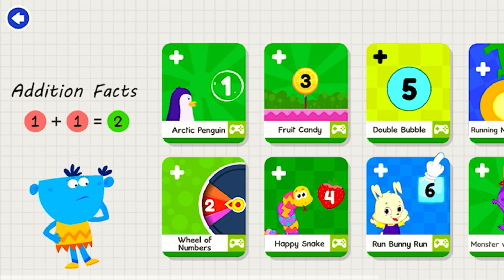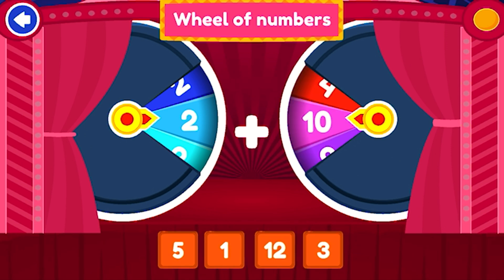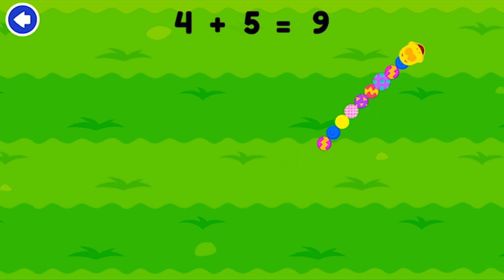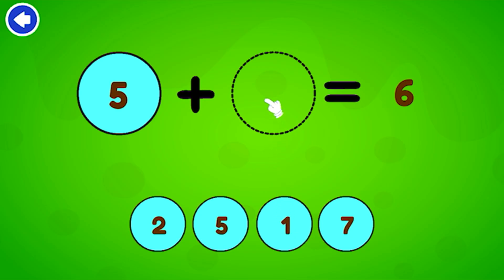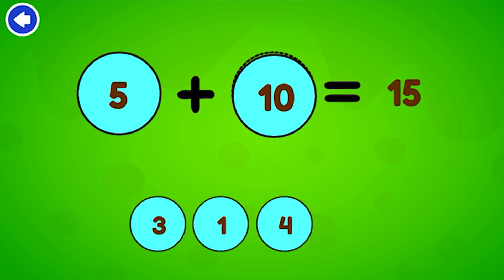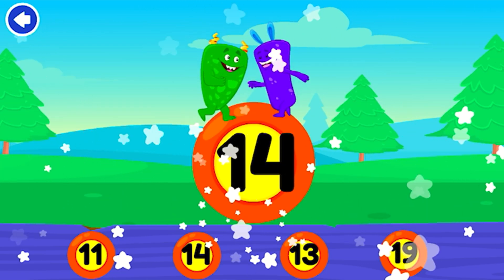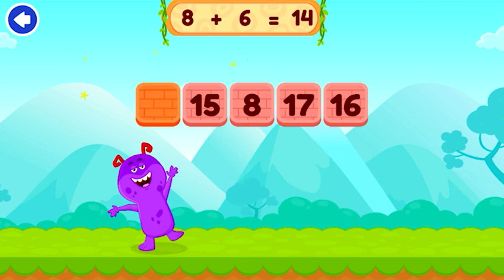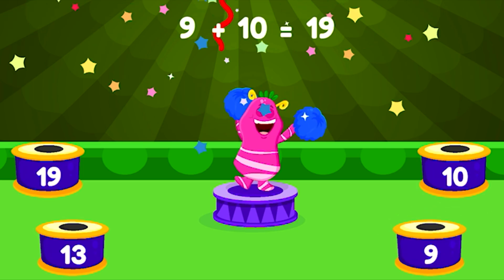KidloLand Kids & Toddler Games | Addition Facts | Learn Math for Children | Full Gameplay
Kidloland Math games for children and learn how to count and do basic addition.

Approved by teachers. Loved by a million happy kids worldwide. Award-winning early learning program with 3000+ games, songs, books, activities & rhymes.

KidloLand prepares your preschooler for school with curriculum-based games that cover ABCs, numbers, tracing, coloring, puzzles, coding, math, reading, cooking, life skills, and much more.

 Certified 5 stars by Educational App Store

 Mom's Choice Gold Award Winner

 Academics' Choice Smart Media Award Winner

 Tillywig Brain Child Award Winner

 Trusted by 500+ Parent Bloggers

KidloLand assists your kids & toddlers to develop their learning skills through play!

- Sing along with 400+ nursery rhymes & original educational songs with foot-tapping music.

- Read interactive stories about animals, vehicles, shapes & more!

- Play kids games that enhance fine-motor skills, thinking skills, reasoning & creativity.

- Help your child become a future innovator with educational games for kids.

Why will children & parents love KidloLand?

130+ popular nursery rhymes including:

Twinkle Twinkle Little Star, Mary had a little Lamb, Old MacDonald, Itsy Bitsy Spider, Wheels on the Bus, London Bridge, BINGO & more.

435+ fun & original children's songs to teach:

ABCs, phonics, spelling, numbers, fruits, vehicles, animals, vegetables, days, months, lullabies, Christmas songs & more.

234 educational and fun stories, including:

*Bedtime stories, fables & animal stories for every toddler.

400+ educational games for kids and activities:

*Learning games for toddlers that teach sorting, counting & spelling. Tons of baby learning games for your child’s growth!

*KidloLand has a wide variety of kids games, toddler games, preschool games, and kindergarten learning games for kids.

200+ Math learning preschool games:

Do your kids struggle with Math? These preschool games make Math fun with cute characters & simple gameplay. Learn counting, numbers, shapes & sorting easily.

30 Coding games for kids with 600+ levels:

Complete all levels of coding games where kids will learn concepts like sequences & loops. KidloLand makes these learning games for kids FUN!

THOUSANDS of interactive surprises & fun educational games for kids:

* Unlike videos that kids can only watch, KidloLand lets your kids play along with the characters on screen

* Play games for babies and toddlers - 1 year olds, 2 year olds, 3 year olds like popping, cleaning, feeding, etc

* Enjoy coding, math, science, and geography for 4 year olds, 5 year olds and above

Download songs, games to play offline:

KidloLand is perfect for road trips, flights, waiting rooms, or to keep kids engaged at home.

100+ baby songs, stories, toddler games, and preschool educational games for kids for FREE!